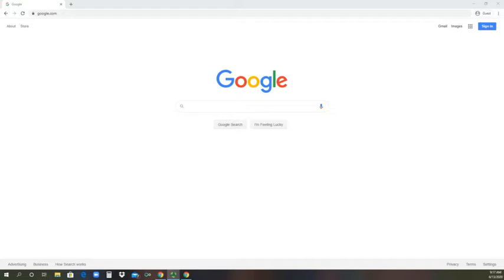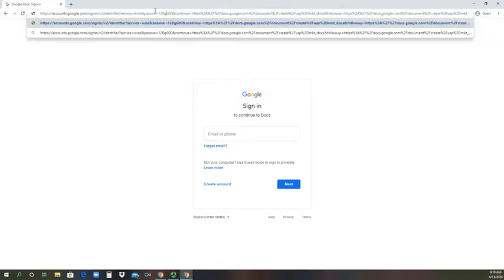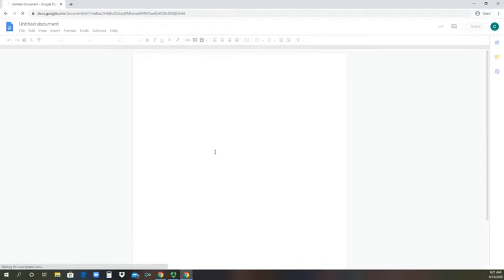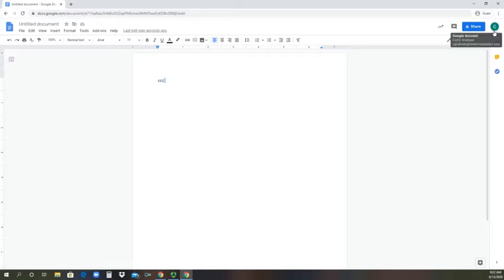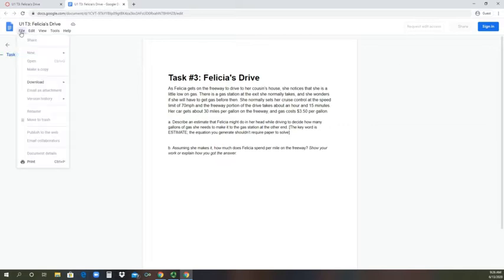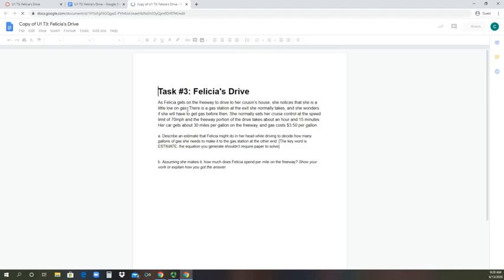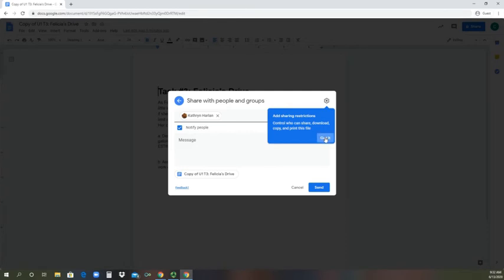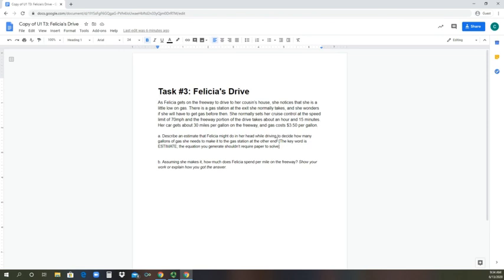Google Drive and Docs Lesson